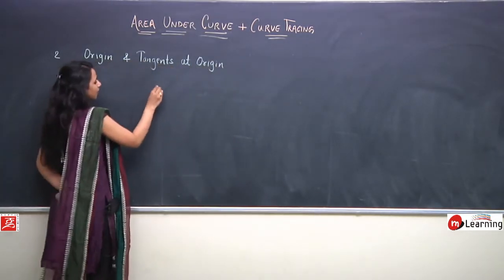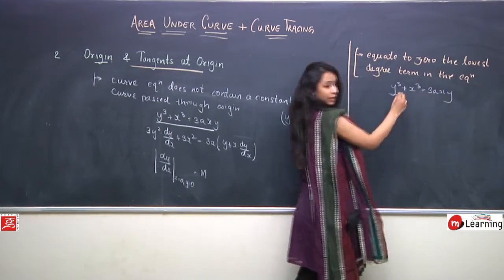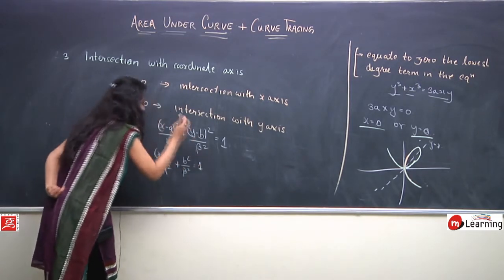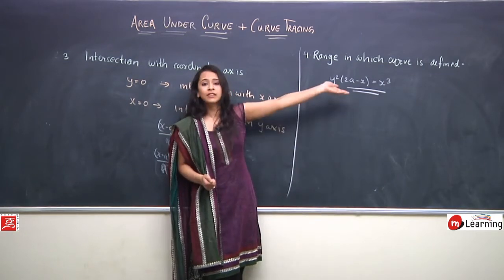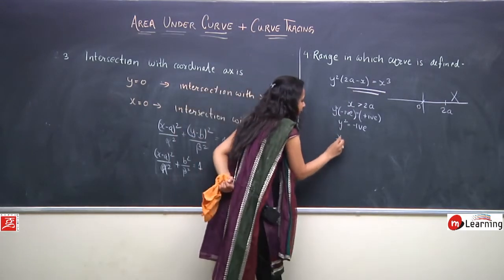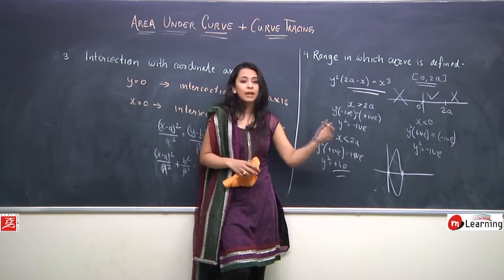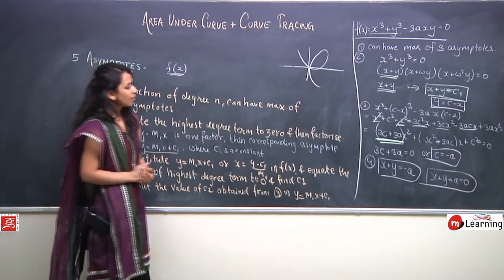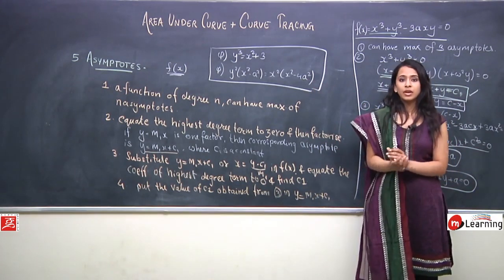Area Under The Curve